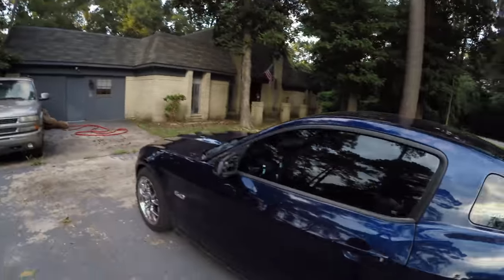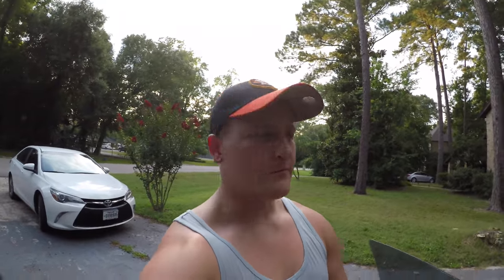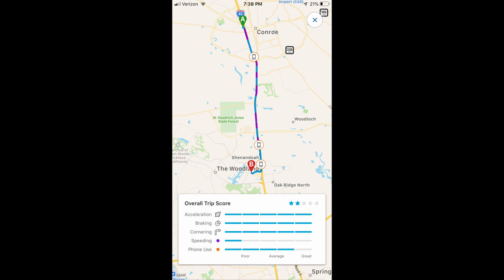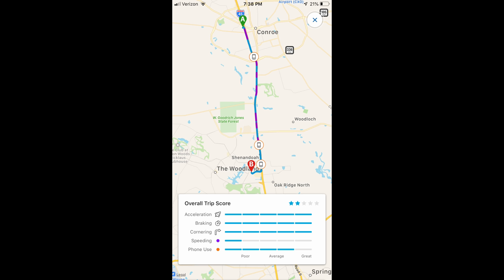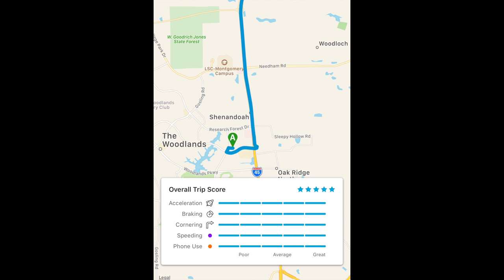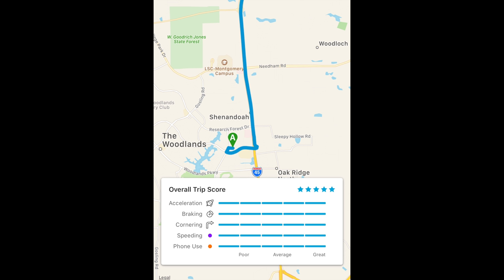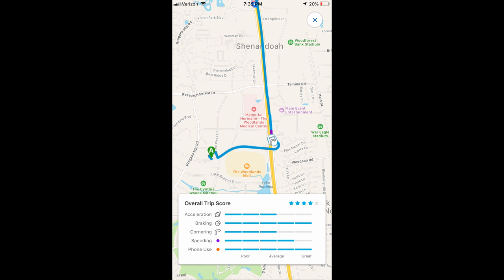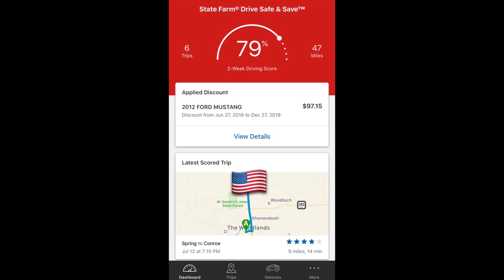State Farm Drive Safe And Save: my experience. Save money?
I see a lot of people trashing this program, but here’s my first hand experience

Check out these links for the mods I have done to my car, along with the filming equipment I use! I appreciate the constant support!

BMR lower Control arms

Flowmaster outlaw

Roush Cold Air Intake

JBA Longtube Headers

Carbon Fiber Mustang Keychain

ElGato Streaming Device